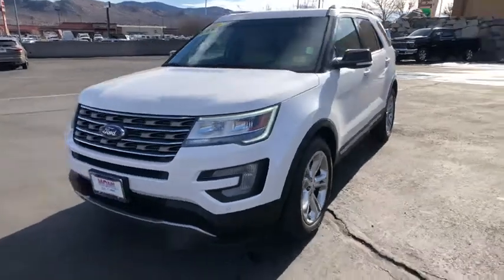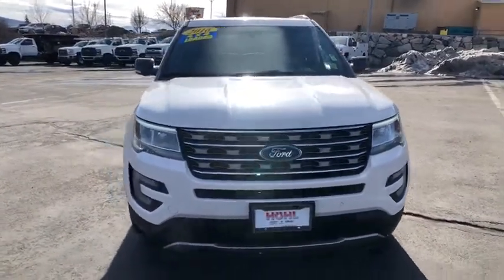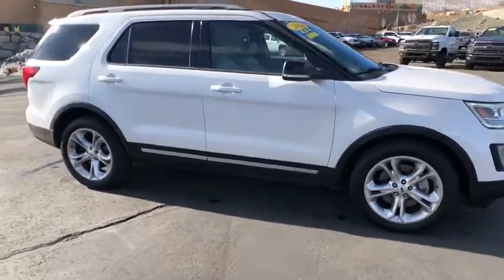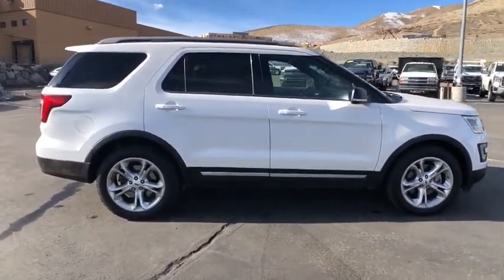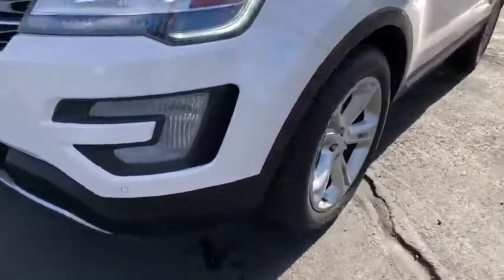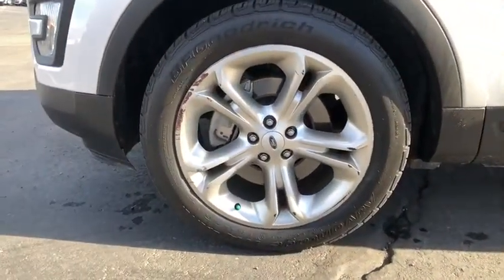2016 Ford Explorer Reno, Sparks, Elko, Lake Tahoe, Mammoth, NV GG19280A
White Used 2016 Ford Explorer available in Reno, Nevada at Michael Hohl GM. Servicing the Sparks, Elko, Lake Tahoe, Mammoth, NV area.

2016 Ford Explorer XLT WhitebrbrAt Michael Hohl Motor Company it is all about you!!! Come see us for a no hassle, no pressure buying experience. Serving all of Nevada and Northern California since 1984.brbrbr6-Speed Automatic with Select-Shift 3.5L 6-Cylinder SMPI DOHCbrbrAwards:br  * 2016 KBB.com Best Buy Awards Finalist   * 2016 KBB.com 5-Year Cost to Own Awards   * 2016 KBB.com Brand Image AwardsbrReviews:br  * High-tech features are plentiful and easy to use; cargo space is generous, even behind the third row; turbocharged V6 engine delivers plentiful power; quiet and comfortable on the highway. Source: EdmundsbrbrAt Michael Hohl Motor Company it's ALL ABOUT YOU!!